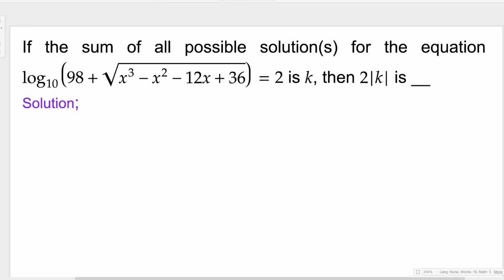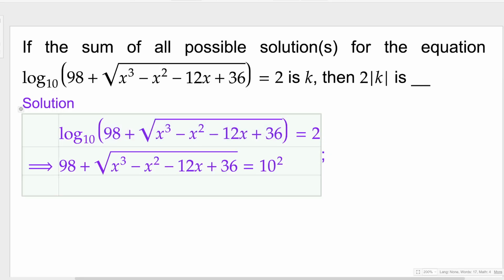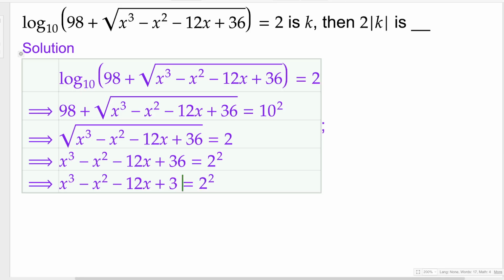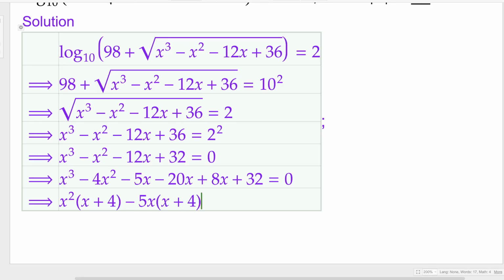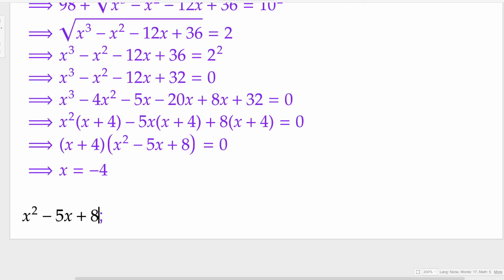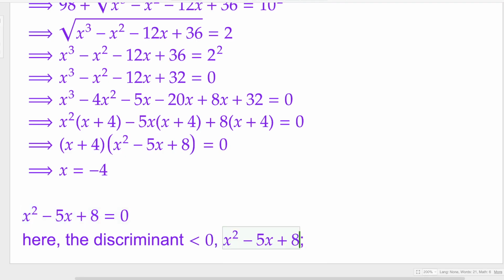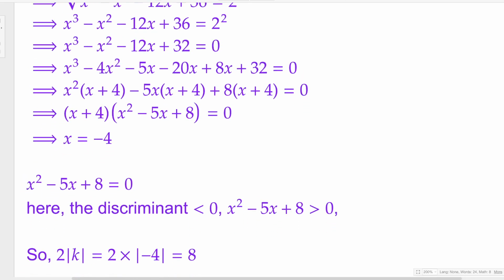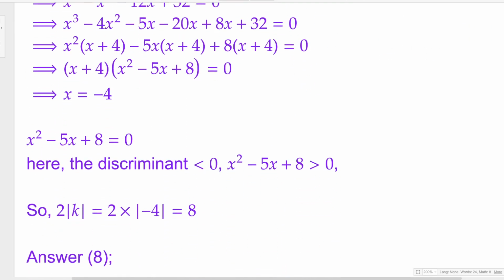Problem Solving | Logarithms | IIT Roorkee (1975)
In this video, we solve a classic logarithm problem from the  IIT Roorkee (1975) paper step-by-step. Learn how to simplify logarithmic expressions and use arithmetic mean concepts to reach the final answer quickly. This problem is great practice for mastering log properties and improving exam problem-solving speed.

Watch till the end to understand the shortcut techniques often used in competitive exams!